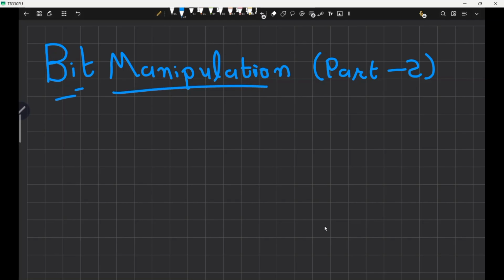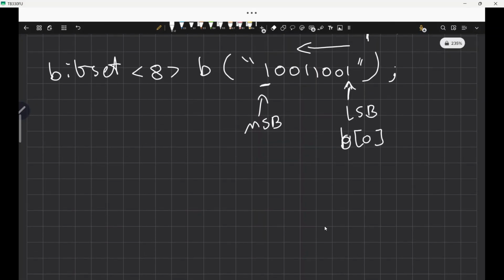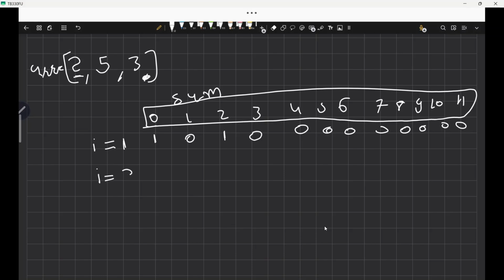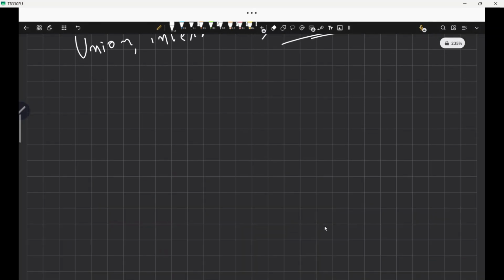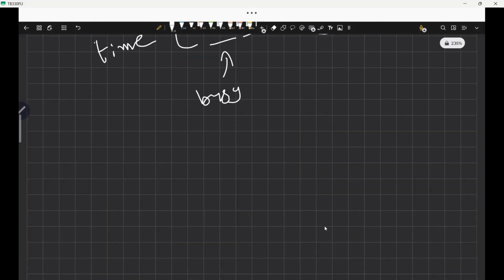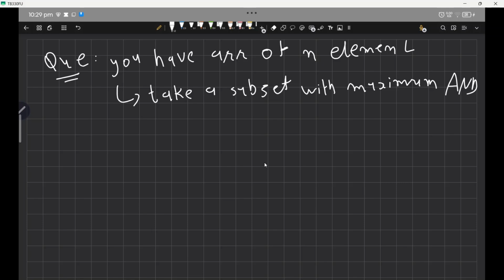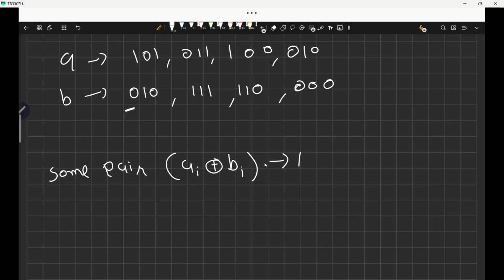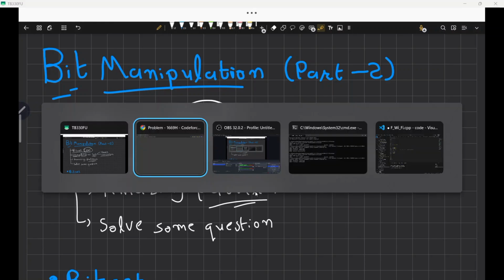Bit Manipulation Competitive Programming | Part 2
This is the first video in the Bit Manipulation Complete Roadmap (Basic to CF 1600) playlist. In this video, we start from absolute basics and build the foundation required for competitive programming.

What you will learn in this video:

What is Bit Manipulation
Binary representation of numbers
Bitwise operators: AND, OR, XOR, NOT
How these operators are used in competitive programming
Common beginner mistakes and intuitions

This video is aimed at beginners in competitive programming and students who struggle with bitwise operations. A strong understanding of these basics is essential before moving to advanced Codeforces problems.

Playlist Goal :
By the end of this playlist, you will be able to confidently solve Bit Manipulation problems up to Codeforces 1600 rating.

If you are new to this topic, make sure to watch this video carefully and then continue with the next videos in sequence.

Ask your doubts in the comments — all genuine questions will be answered.